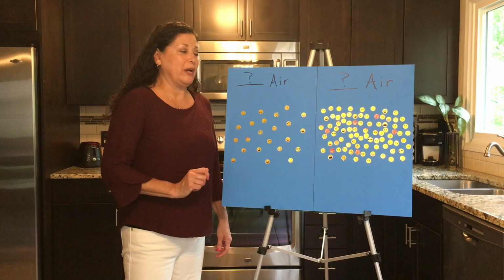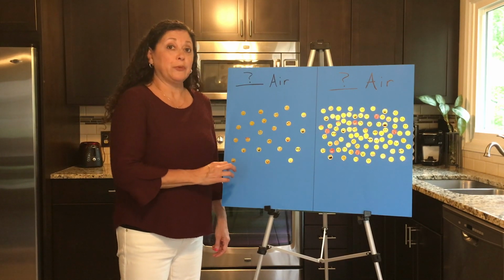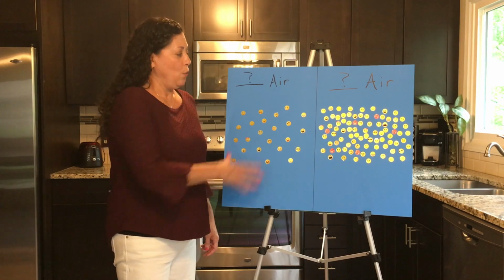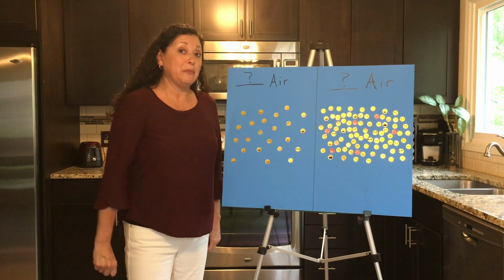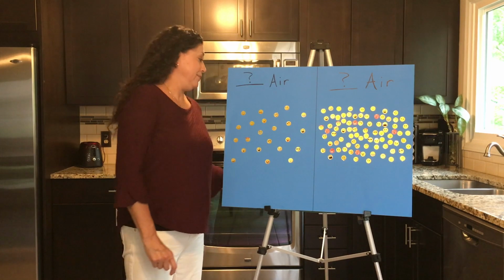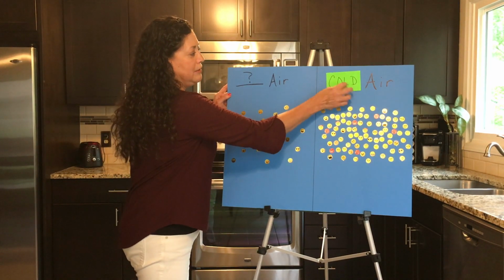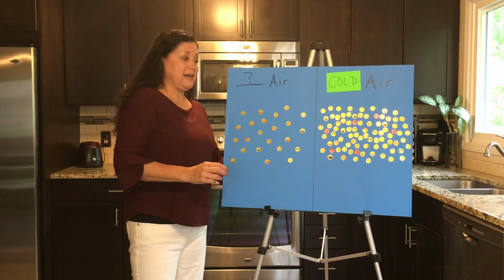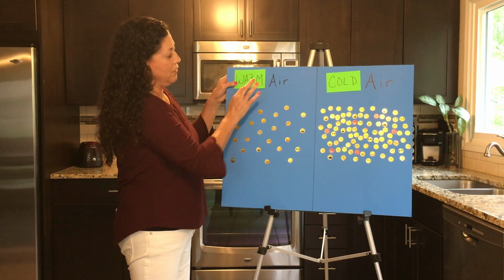What Causes Wind?